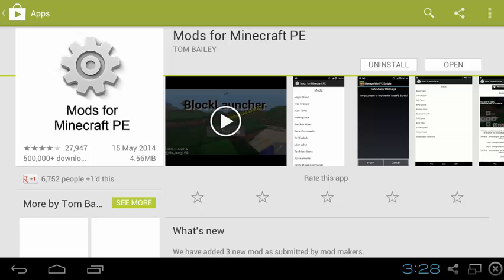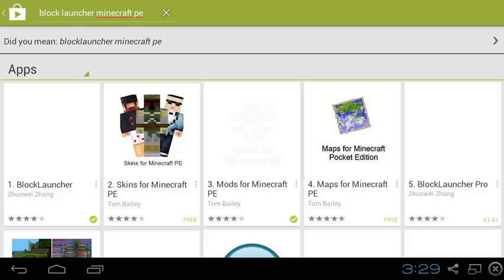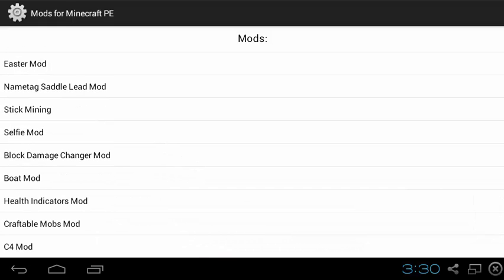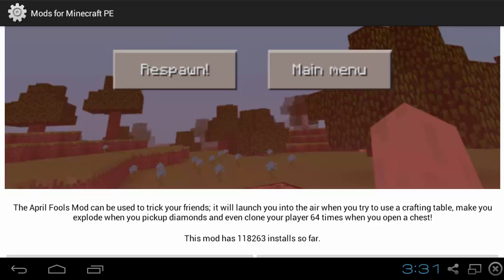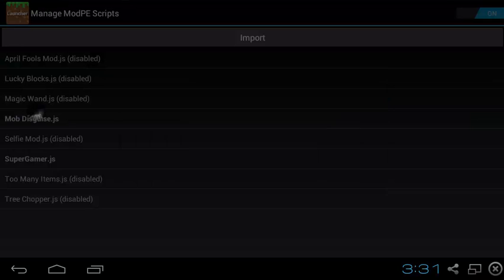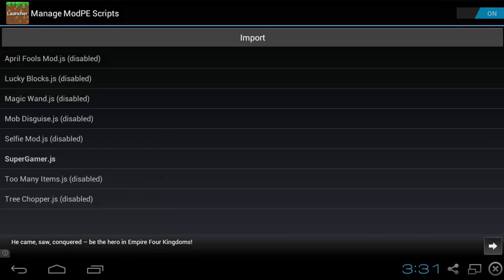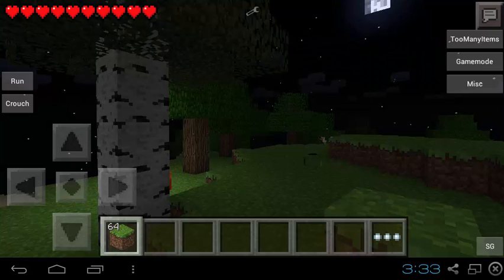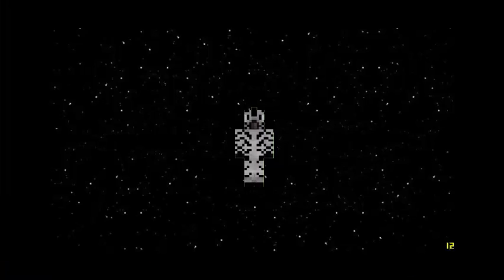Minecraft PE how to install mods android